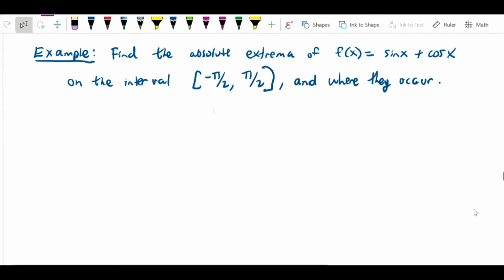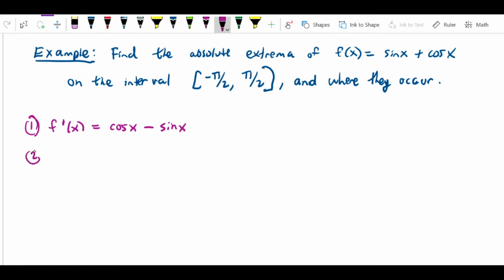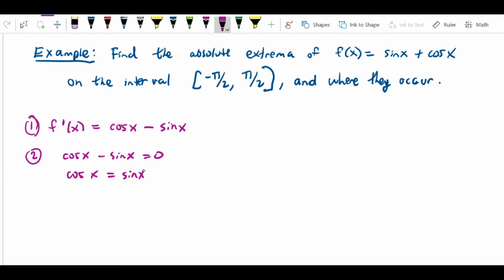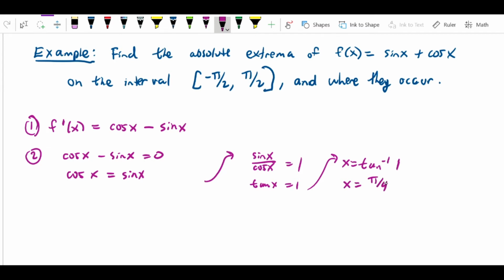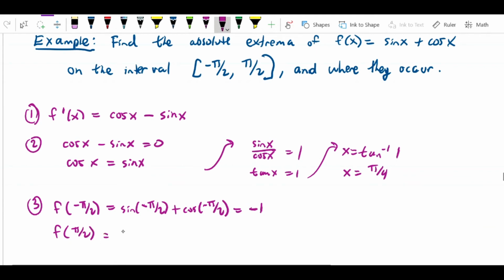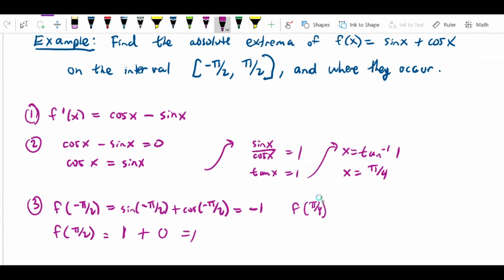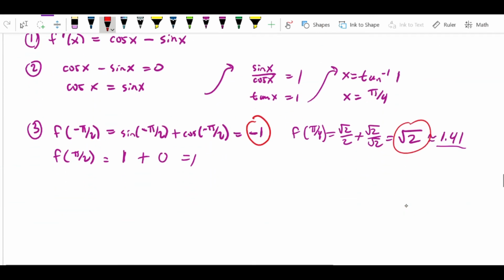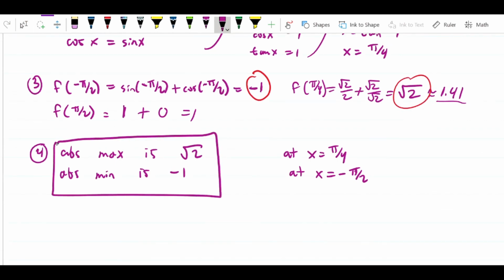Extreme values and critical points Optimize trig function on closed interval